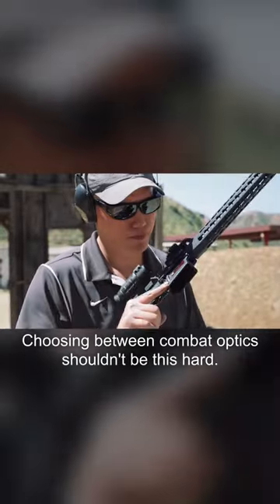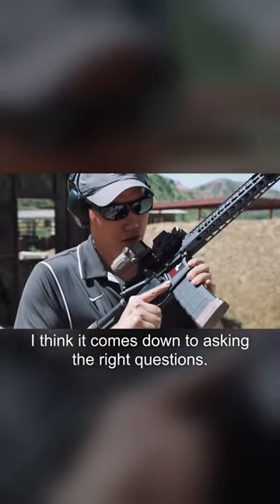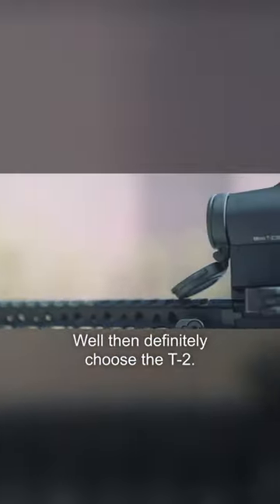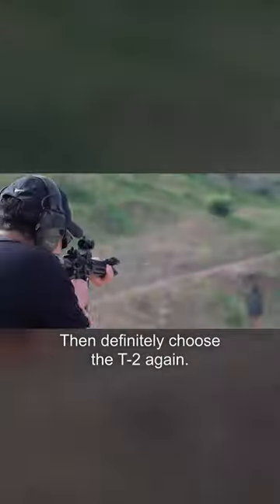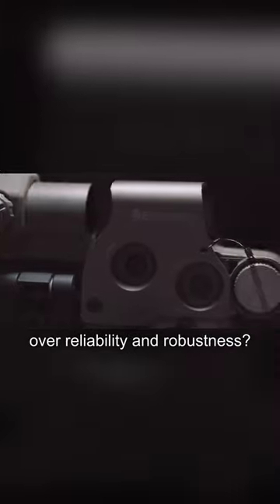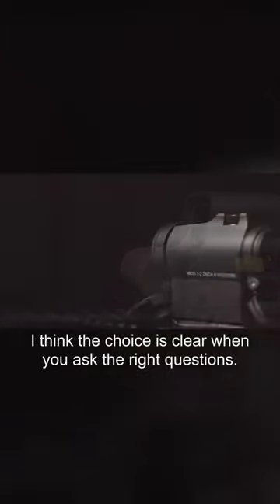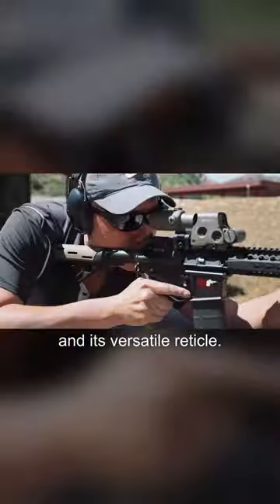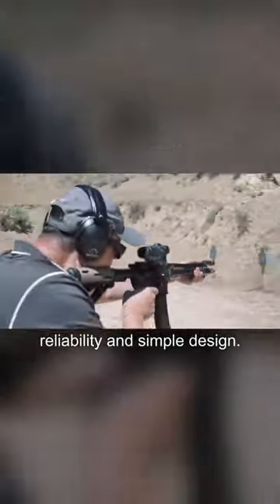EOTech EXPS3 Holographic Weapon Sight vs Aimpoint Micro T-2 Red Dot Reflex Sight